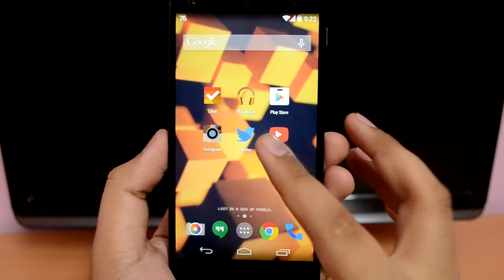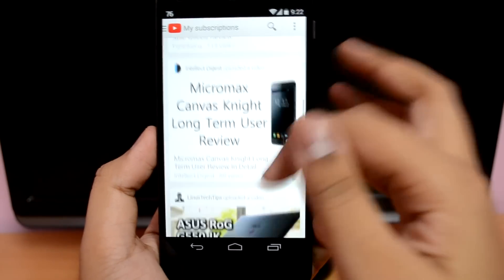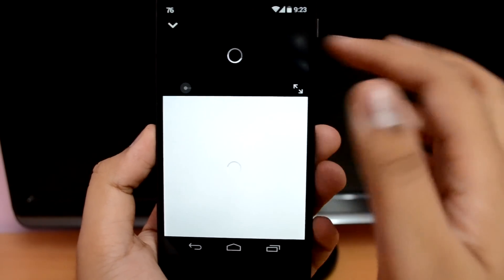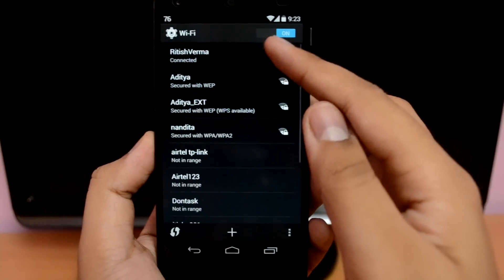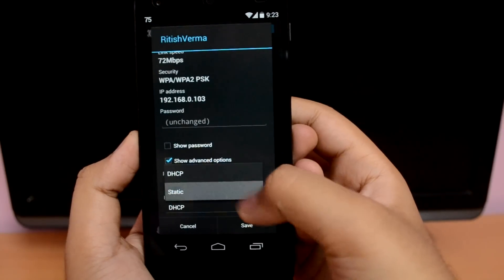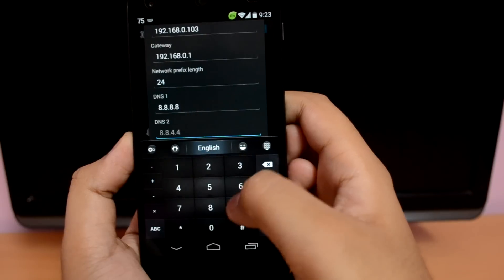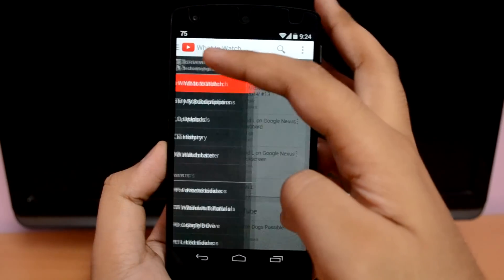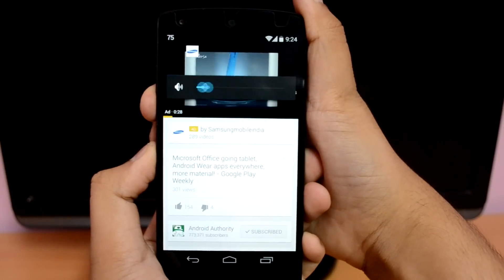Connection to server lost | Touch to retry | Youtube error fix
I hope this video will fix the issue.

Written Intructions -
Go to wifi settings, and modify the wifi connection you are currently connected to.
Go to advanced options and change the IP settings to Static.
Change the DNS server 1 to 8.8.8.8 and DNS server 2 to 8.8.4.4
Save.

Thumbs Up! ✌

 - TechishTV ♛ Ritish Verma - TechishTV ♛ Ritish Verma